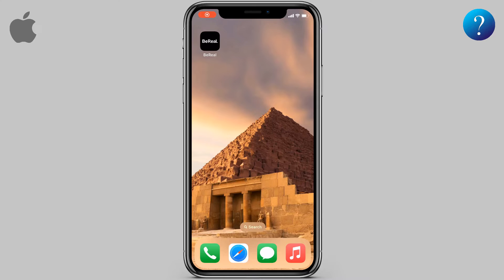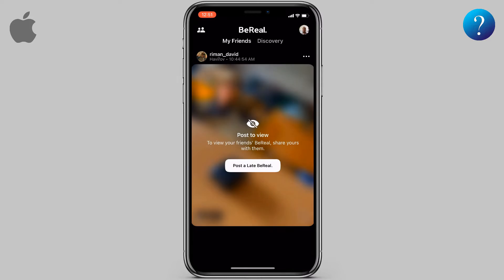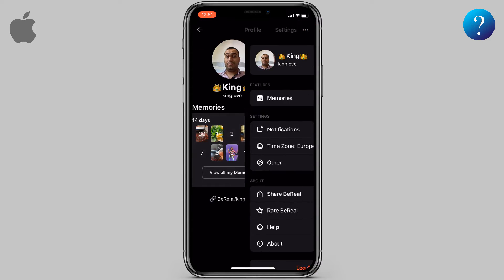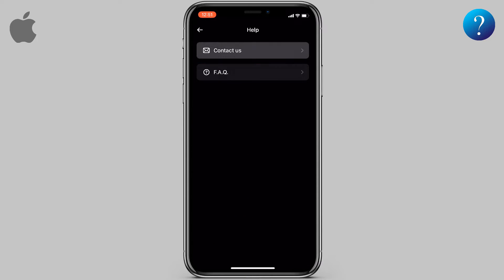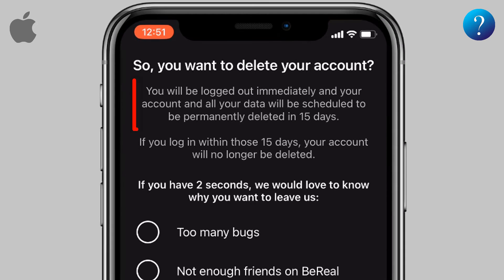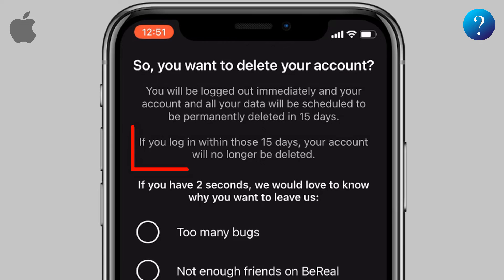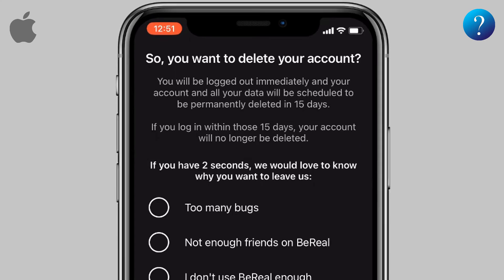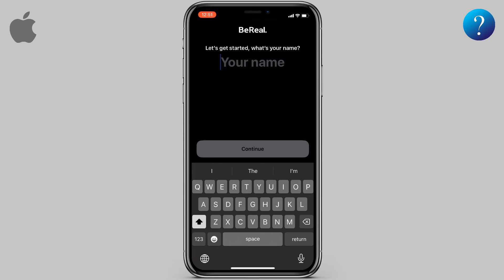How to Delete BeReal Account iPhone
delete bereal account
how to delete a bereal account
how to delete my bereal account
how to delete your be real account Permanently